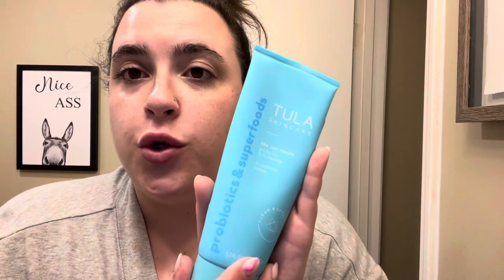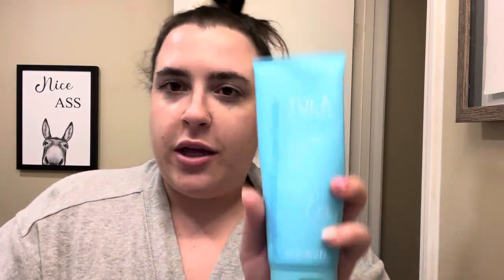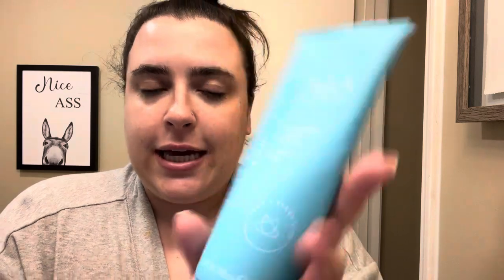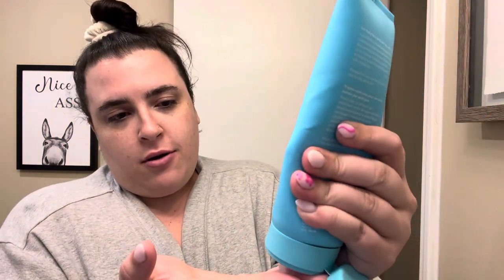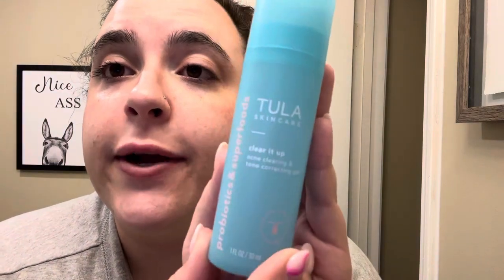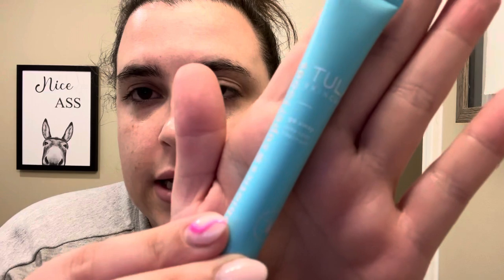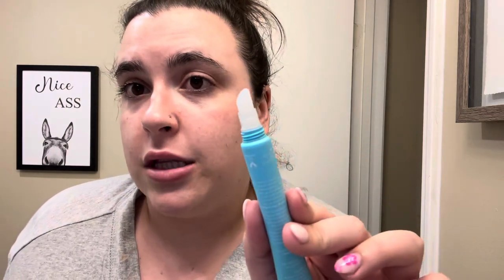GRWM for my nightly slumber 🥱